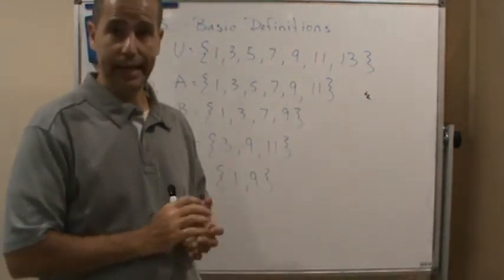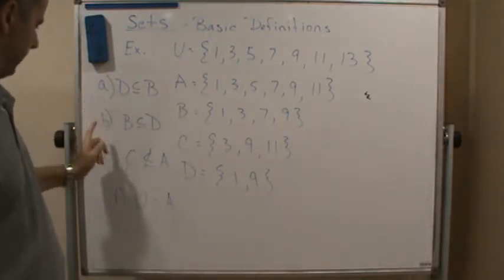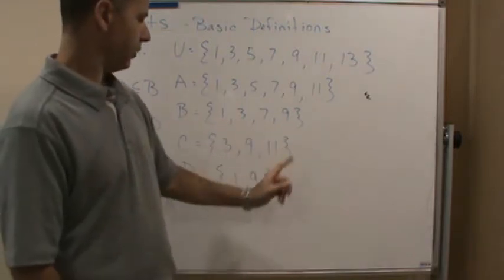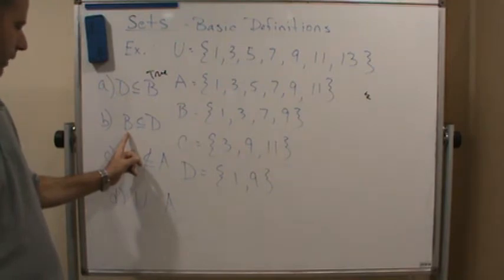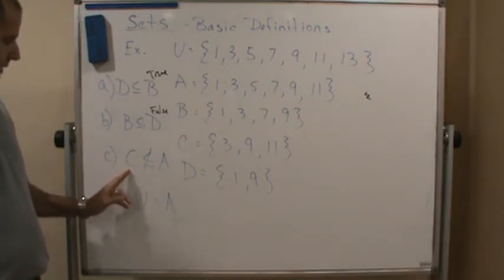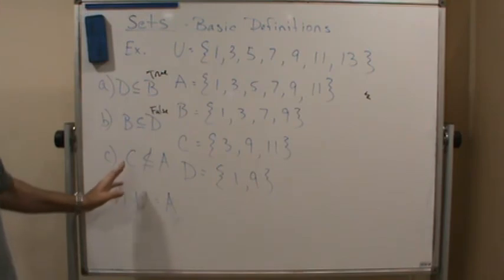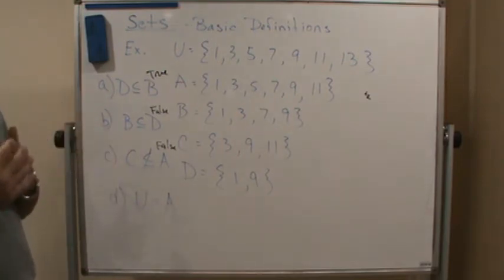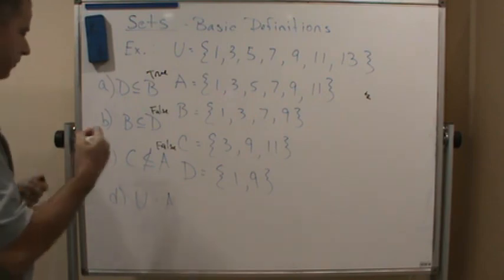College Algebra Sets Basic Definitions Example3